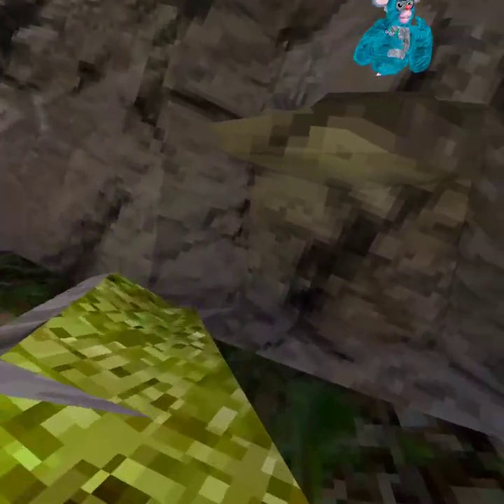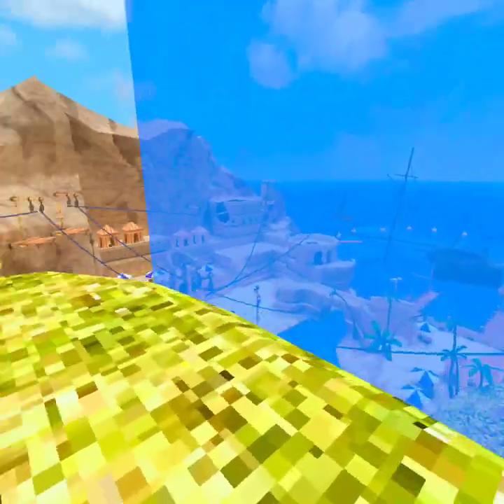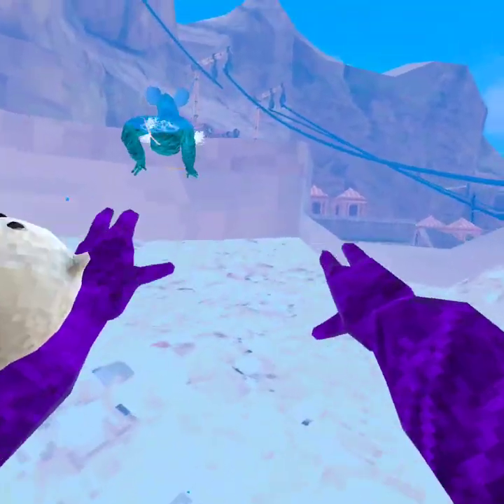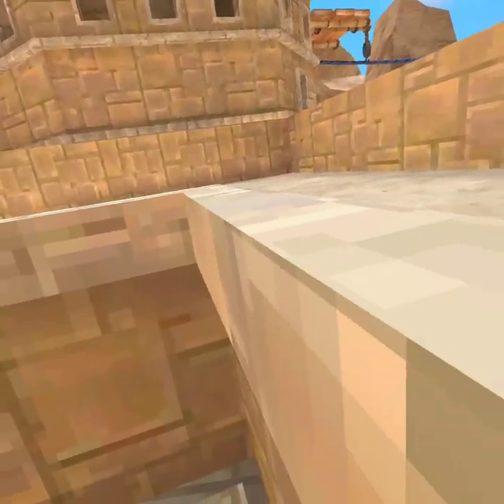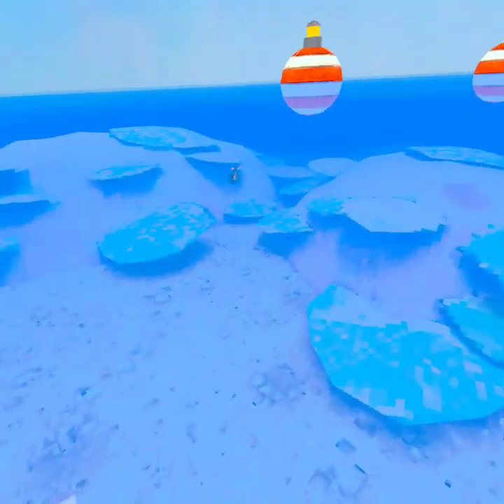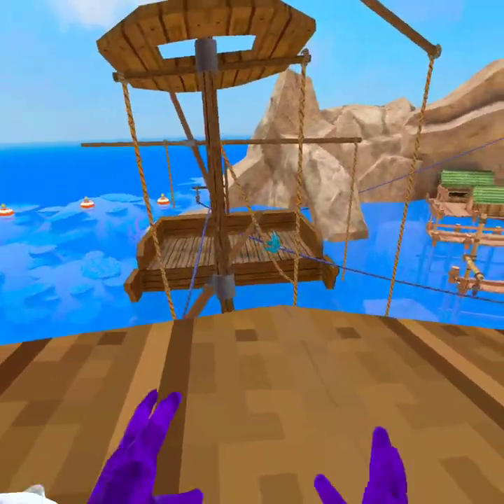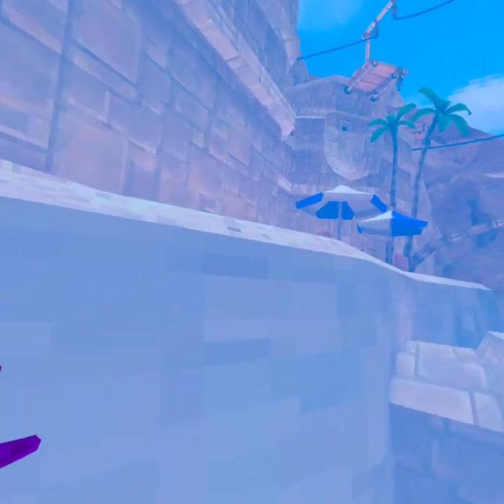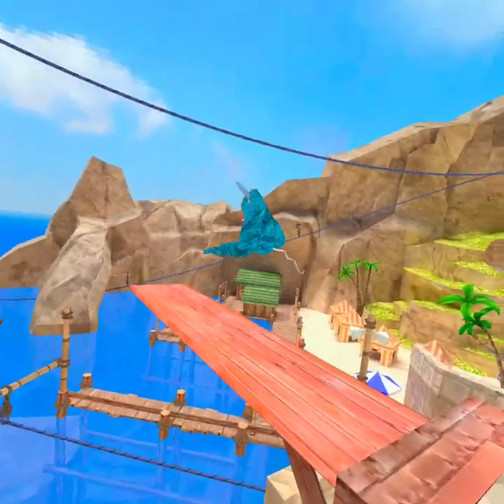I found a new way to SWIM! (G)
I found a new way to swim!